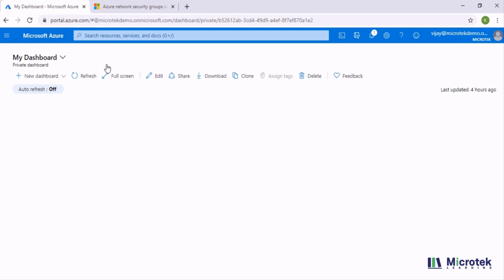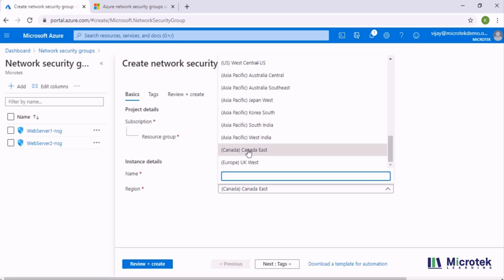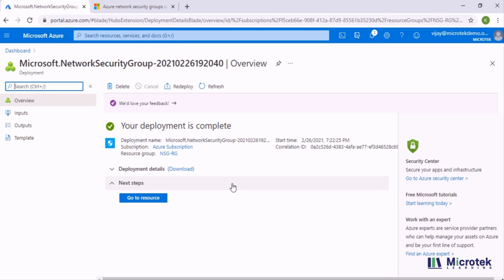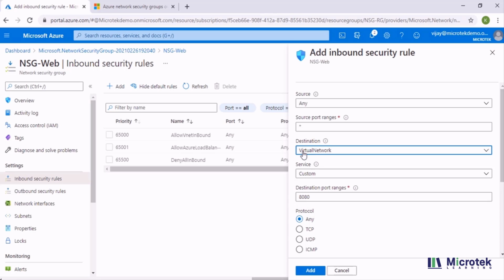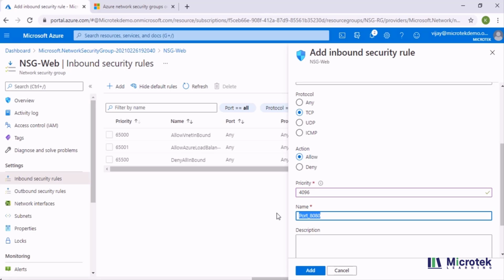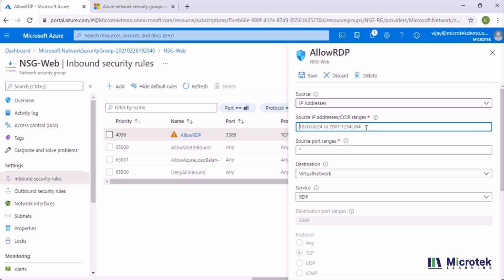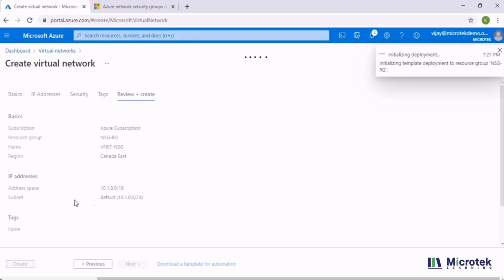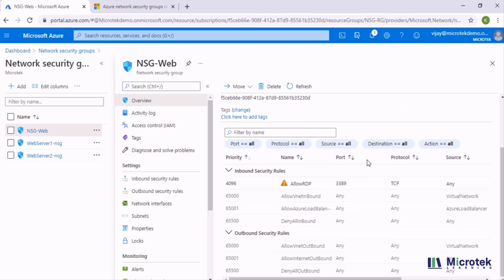Create and Configure Network Security Groups AZ 900 Part 2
Azure Network Security Group is a Networking component used to secure your infrastructure by configuring security rules. You can configure Inbound and outbound rules which are stateful and associate it with a subnet or a Network Interface card.
In this video, I have demonstrated how to create NSG and how to configure Security rules and how to associate it to the subnet.